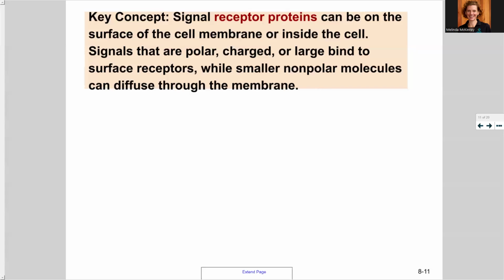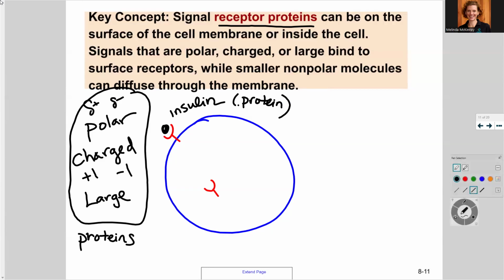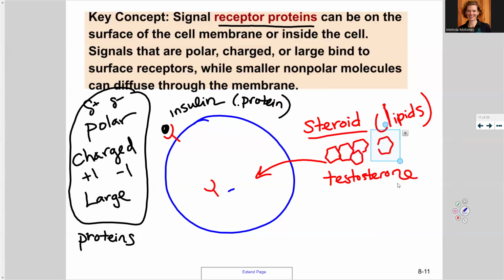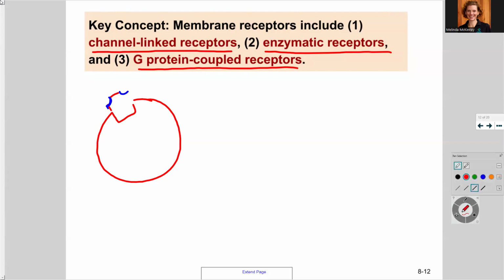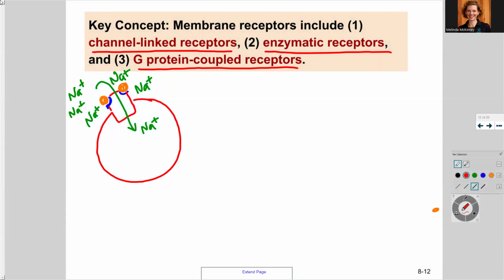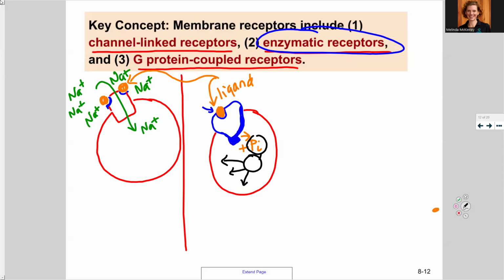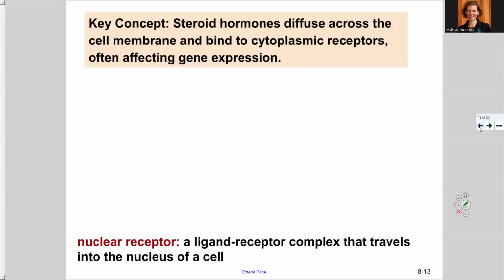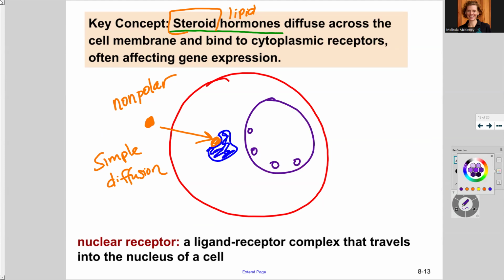181 Ch9 Types of Receptors